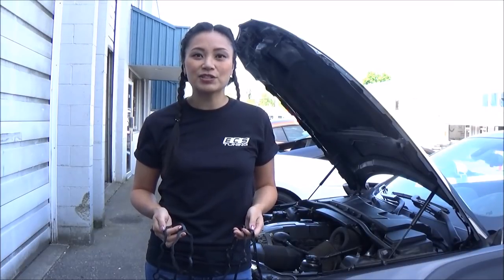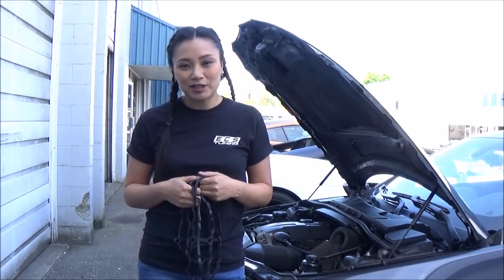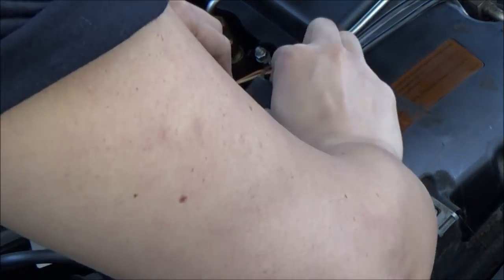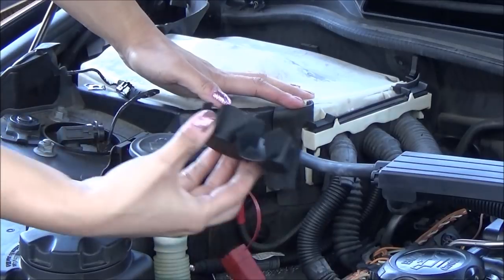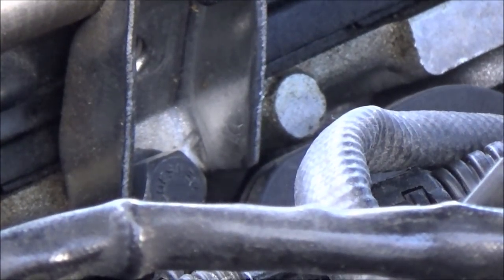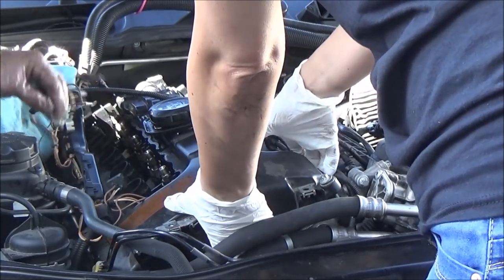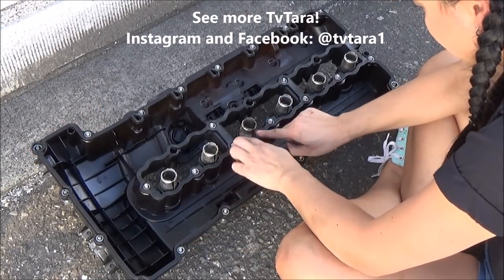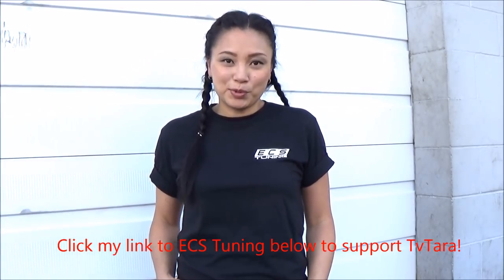How to replace a valve cover gasket - BMW N54 335i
Tara had a burning smell coming from her air vents and an inspection at BMW found a leaking valve cover gasket. To save $1500, she does this DIY, ordering the part from ECS Turning for under $50. It is quite a challenging repair that took several hours. It is recommended that you replace other parts, but in this video, only the gasket is replaced.

Thanks to @jackp0t__ and @thedipdr for your assistance!